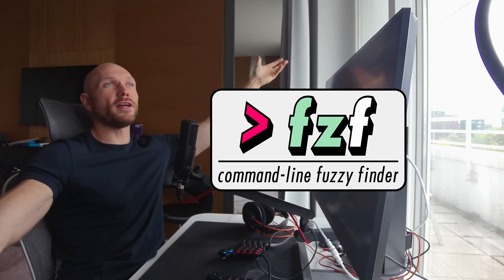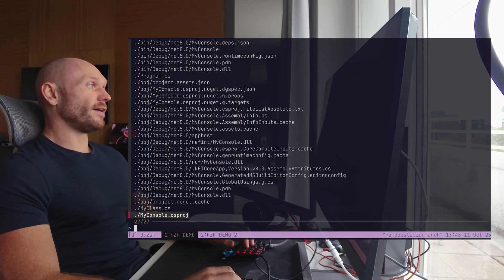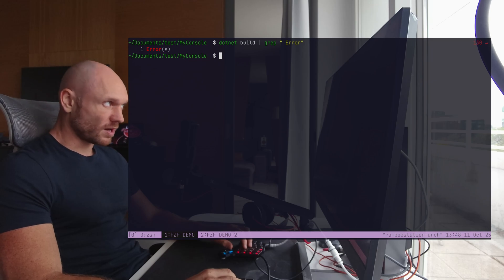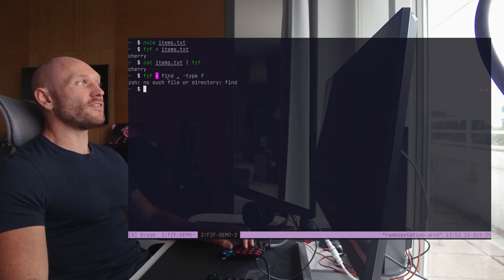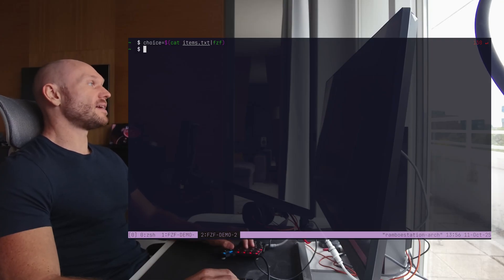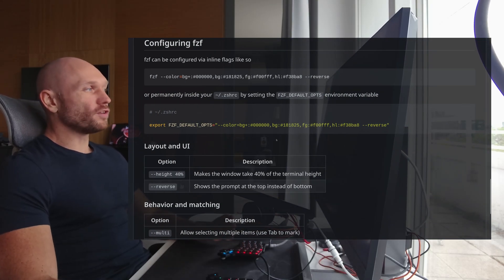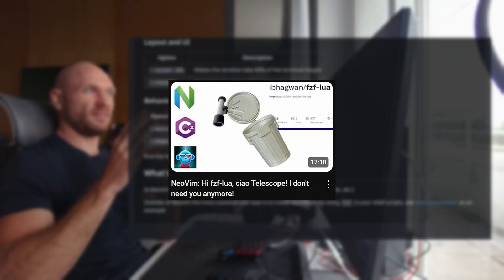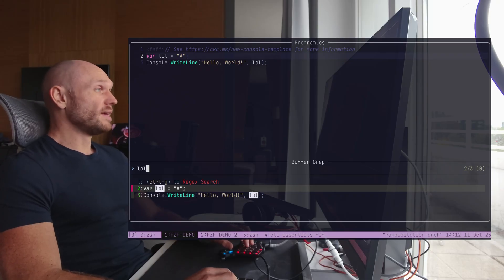CLI Essentials | fzf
It is one of the most powerful productivity principles — and `fzf` brings it to the command line.
In this video we’ll explore what makes `fzf` different from other text matchers like grep and how to use it.

We'll cover:

- The different kinds of text matchers
- Practical examples with fzf
- How to configure fzf
- How to it is used in scripts or Neovim

timestamps

0:00 Intro
00:39 interactive vs non-interactive
02:04 What can fzf do for us?
04:13 Configuring fzf
06:12 What's next?